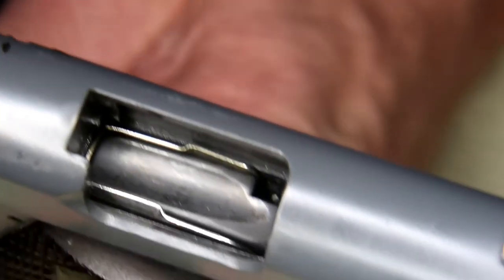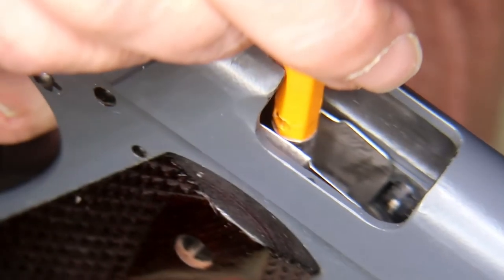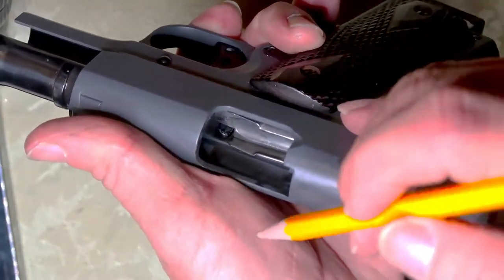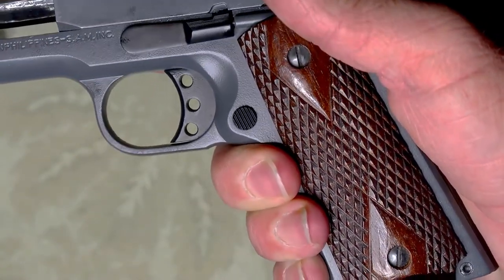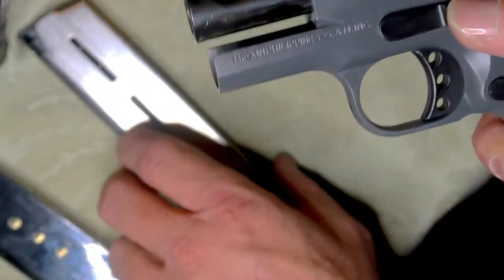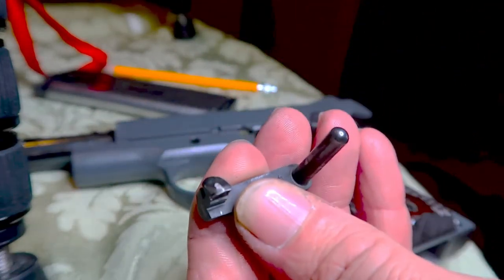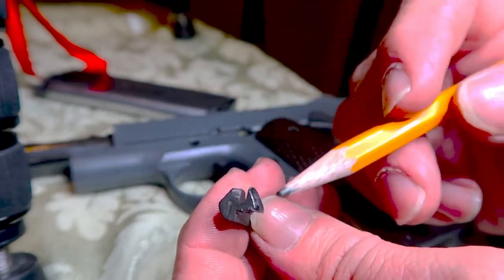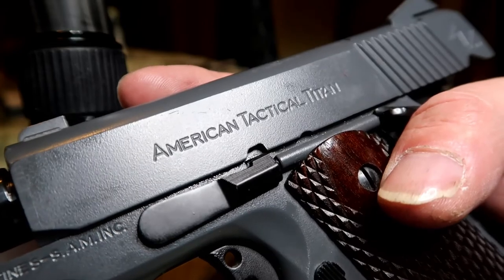1911 Pistol Slide Stop Problem Diagnosis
A viewer recently asked about a problem he had with his 1911 locking the slide open after inserting a magazine into it. In this video I demonstrate correct operation of the slide stop. I also go over what can cause the slide stop to lock the gun open even if there is still a loaded magazine in it.

(Bradferdthe3rd's channel)

Fester's channel STS Southern Chapter

(Poo Guru's channel)

Shade Tree Survivalist's Channel

Camo Kimo's original channel

Our buddy Statue's channel.

(Detman's channel)

STS member Mike from MD.

Mike of TN our Volunteer state rep.